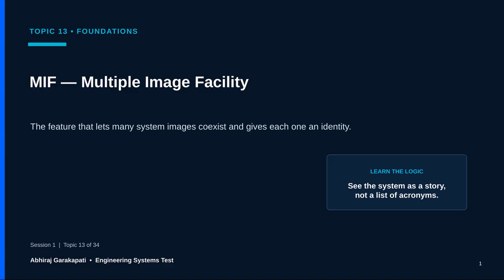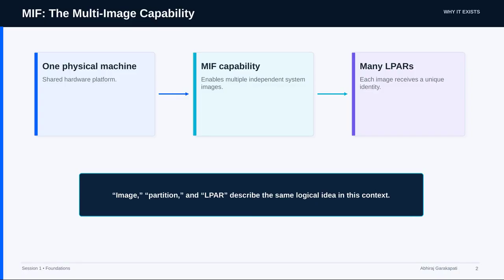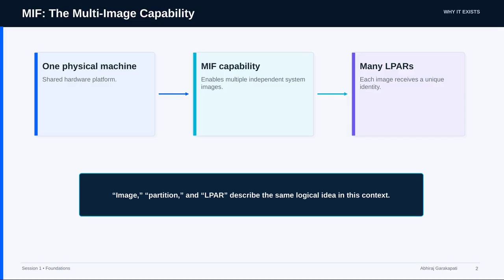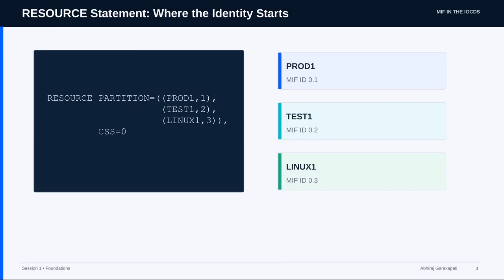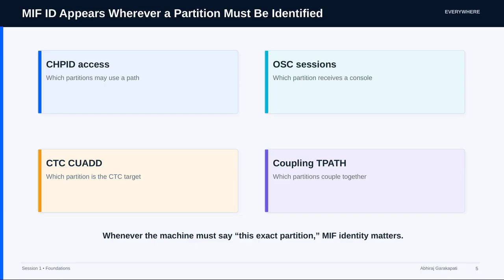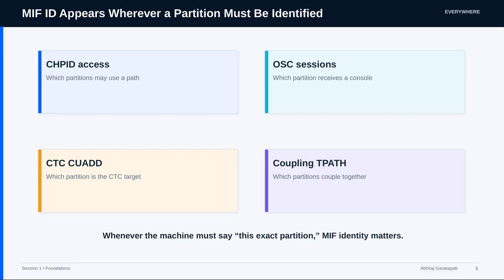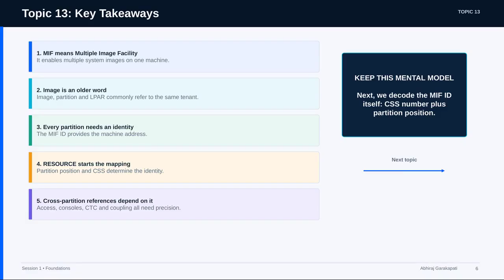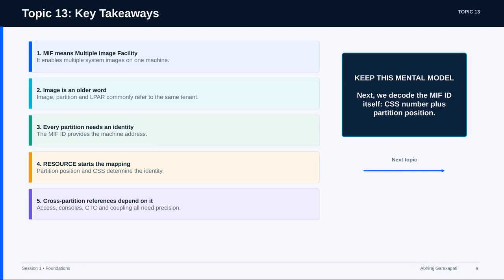The Secret That Lets Multiple LPARs Share the Same Hardware 🔥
13. MIF — Multiple Image Facility
How can multiple LPARs share the same I/O channel resources?
That is where MIF — Multiple Image Facility comes in.
This video explains how MIF allows channel paths to be shared across logical partitions and why this capability is critical for scalable mainframe environments.
You’ll also see how MIF connects directly to CHPID configuration.